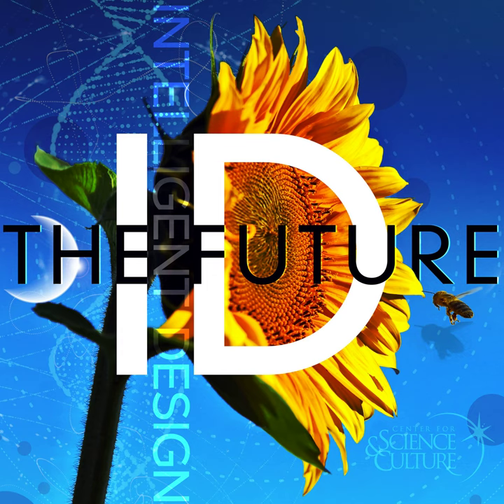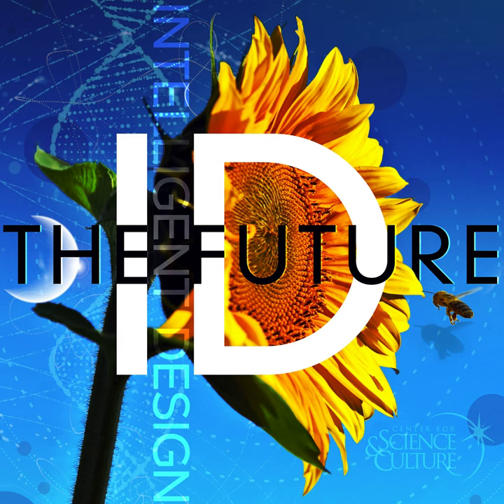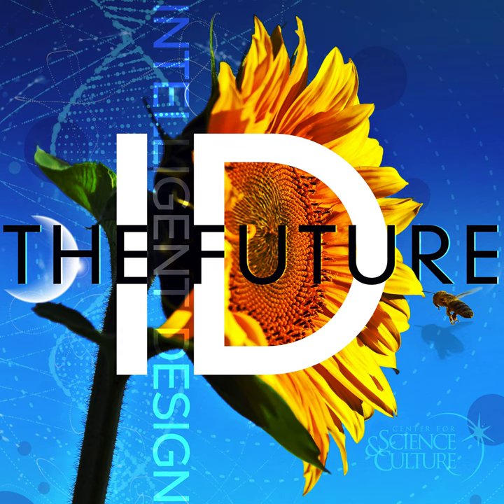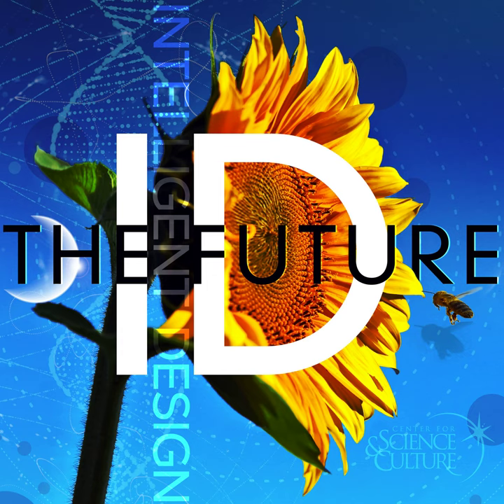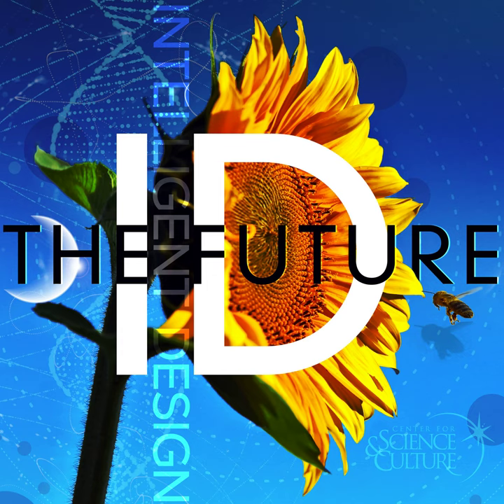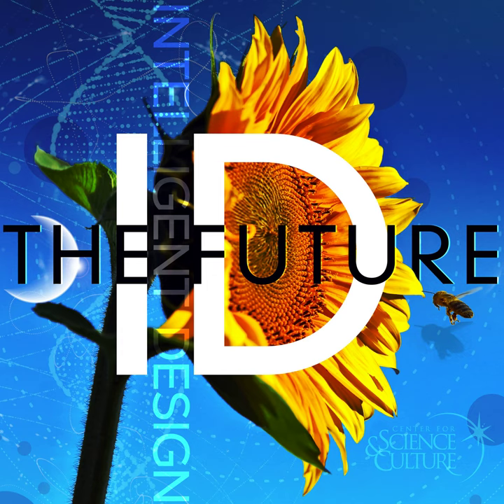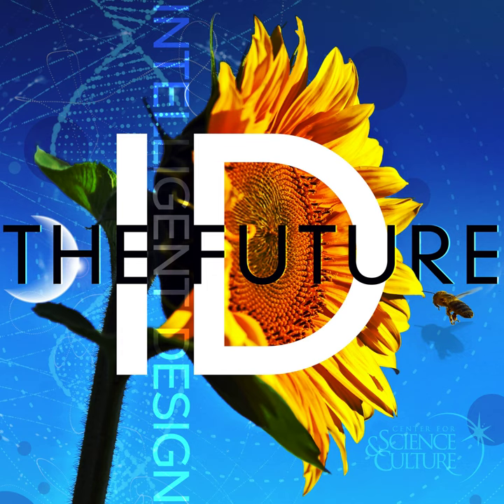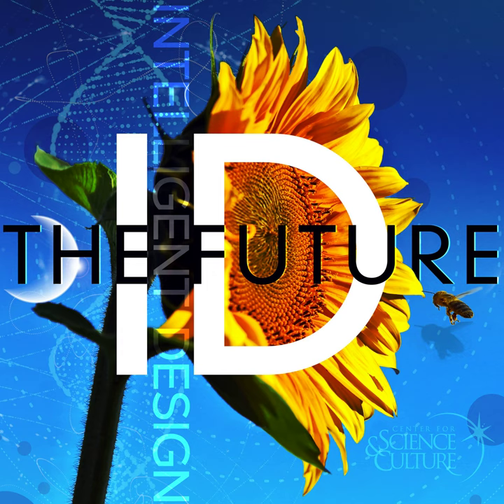This Sandgrouse Just Took the Royal Society to Design School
Today’s ID the Future takes a look at how scientists from MIT and Johns Hopkins University are picking up clever engineering tricks by studying the feather design of the Namaqua sandgrouse. Ordinary bird feathers are already a master class in ingenious design, but as Jochen Mueller and Lorna Gibson show in a recent Royal Society Interface paper, the males of this desert-dwelling sandgrouse from southwestern Africa “have specially adapted feathers on their bellies that hold water, even during flight, allowing the birds to transport water back to the chicks at the nest.” Episode guest Brian Miller details the ingenious design of these feathers and tells how they are inspiring human inventions, one of which could help desert communities collect water[Read More ›]